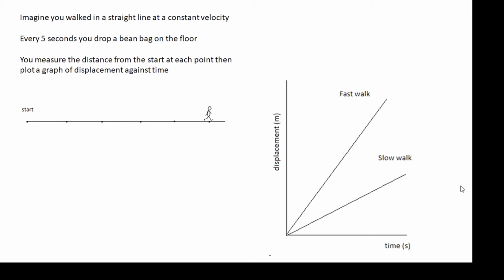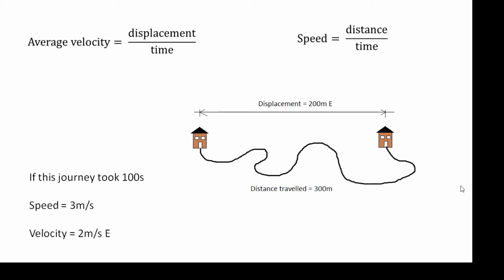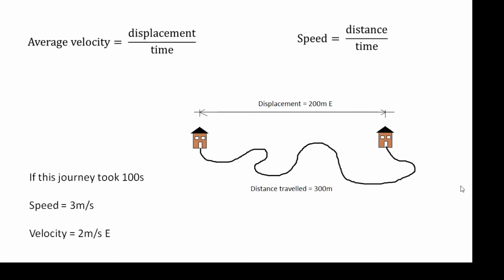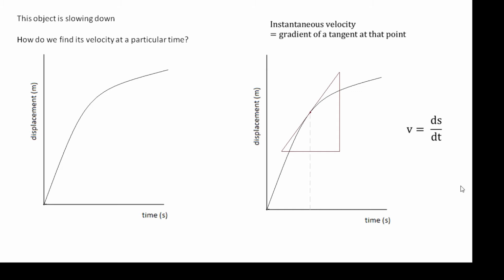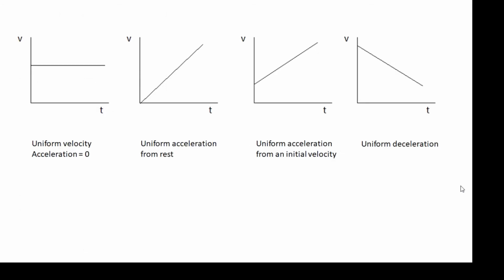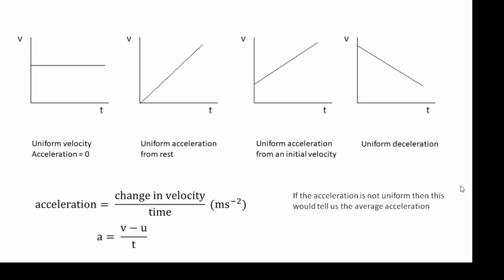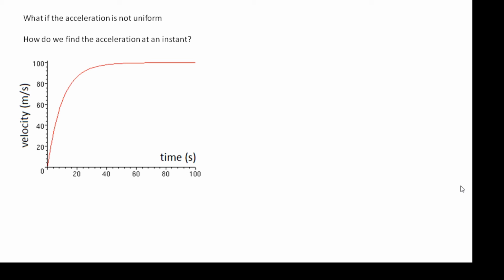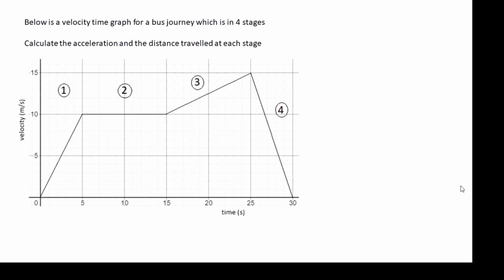Understanding Physics: Motion 1 Graphing Motion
Displacement time and Velocity time graphs